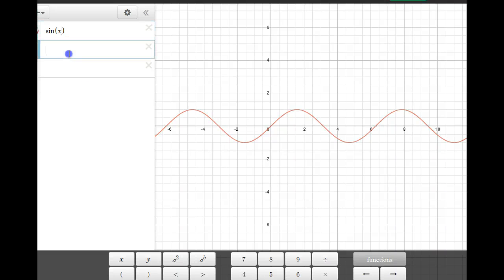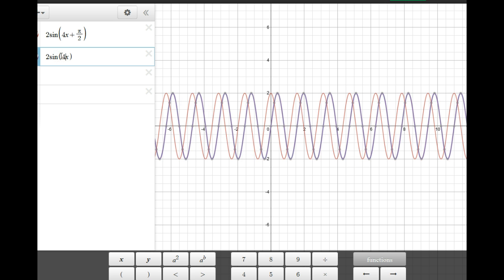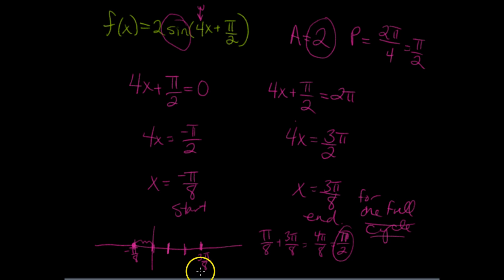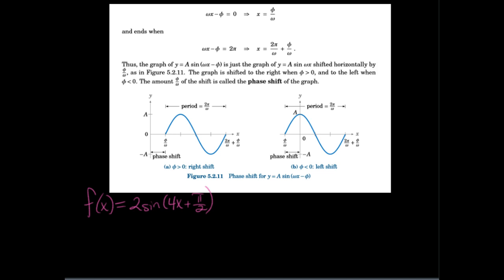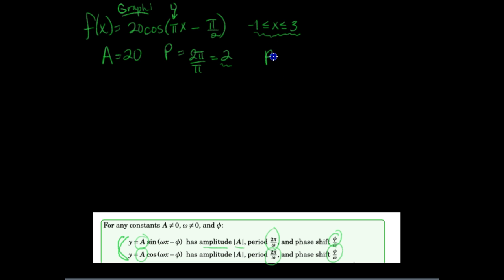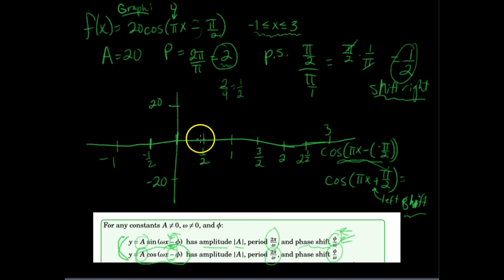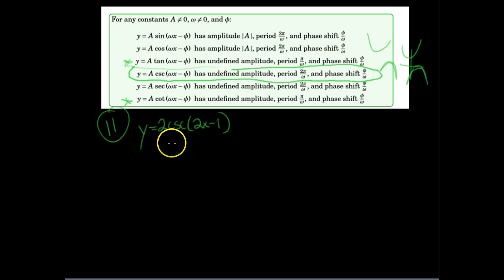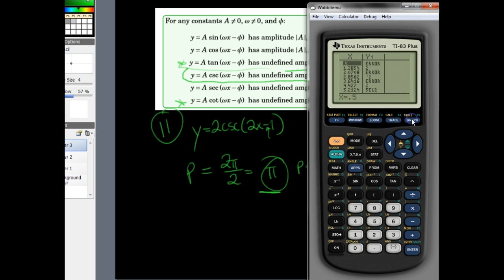5.2 b Phase Shift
5.2 b Phase Shift